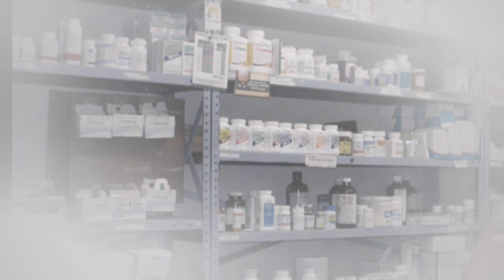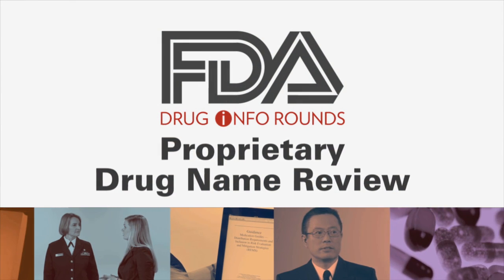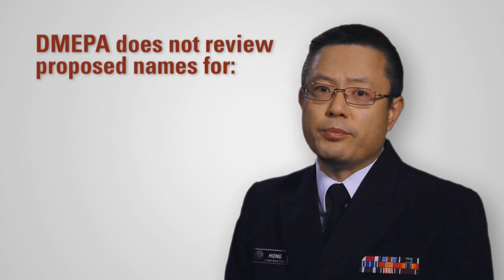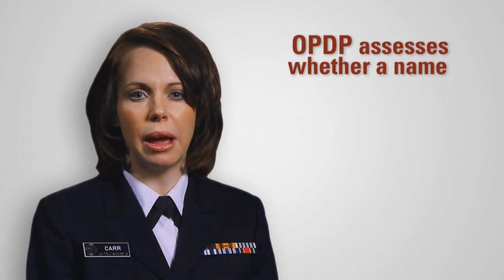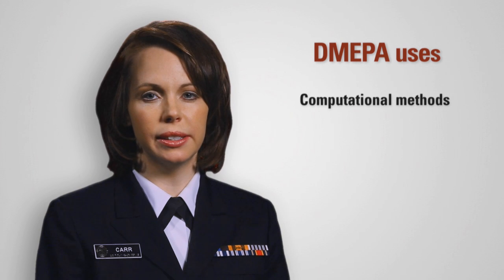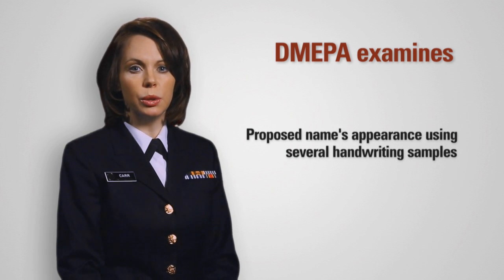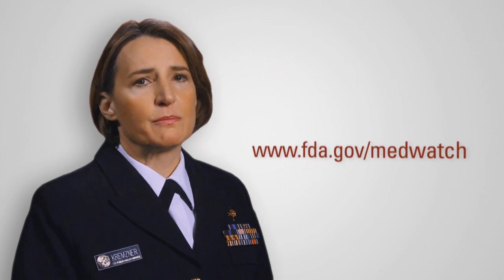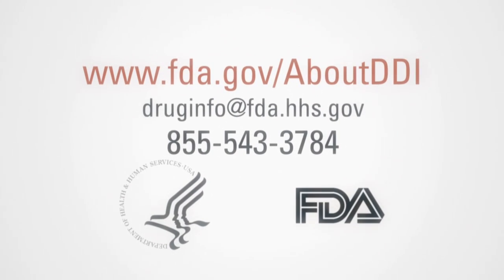Drug Name Review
Before any drug reaches the market, its name is thoroughly examined to identify misleading or potentially confusing names.   FDA Drug Info Rounds pharmacists discuss which division within the FDA is responsible for reviewing and approving new product names and explain the screening process for proposed proprietary drug names.

[vpdrugs]